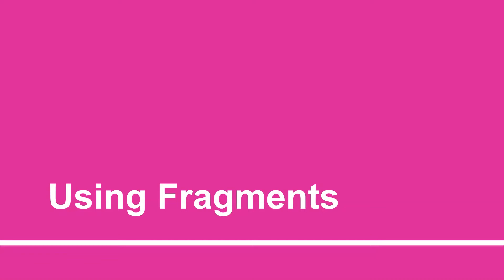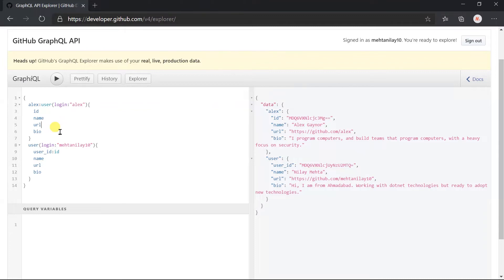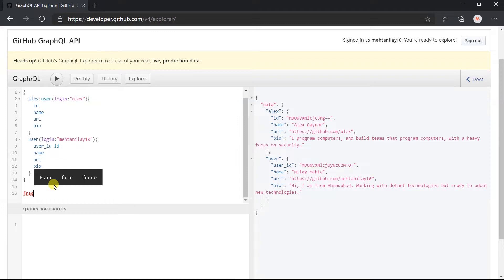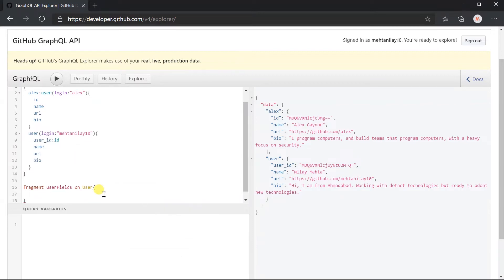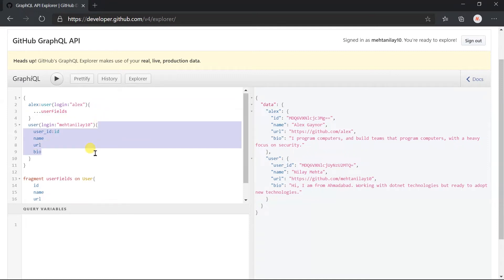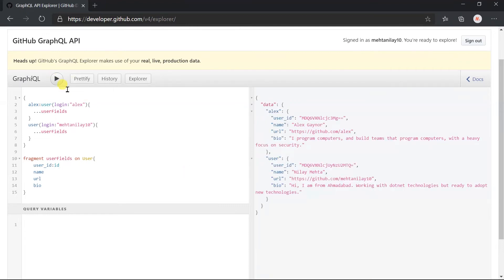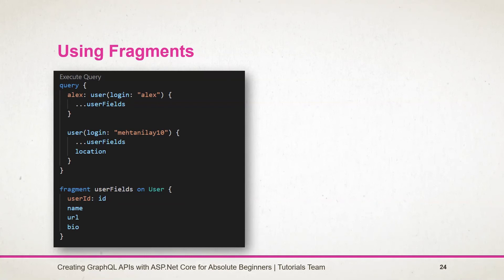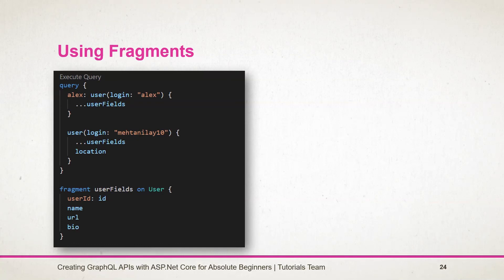Using Fragments | Part - 6 | Creating GraphQL APIs with ASP.Net Core for Absolute Beginners